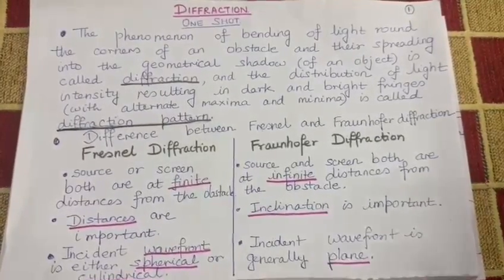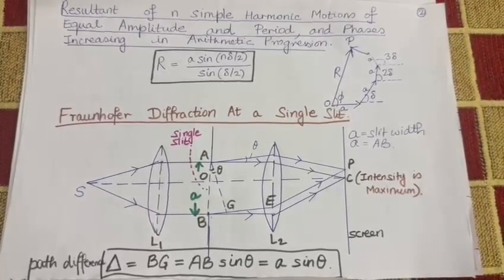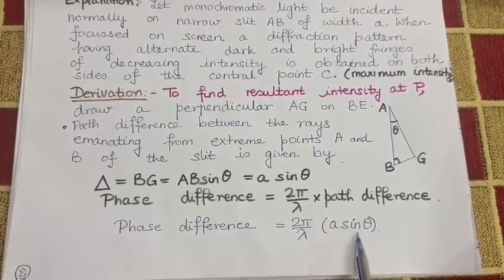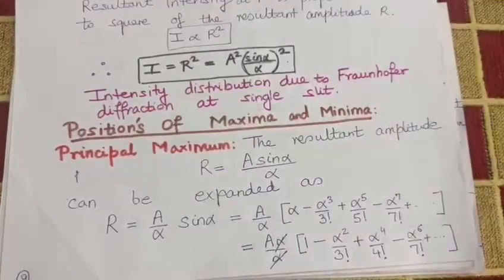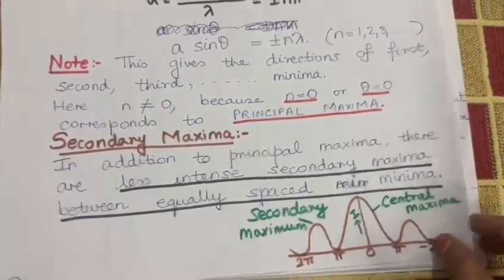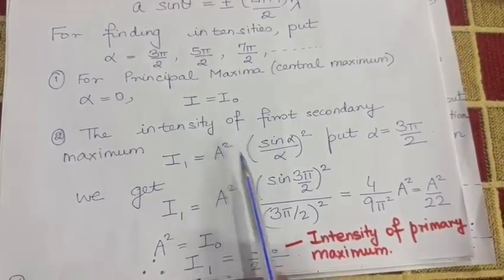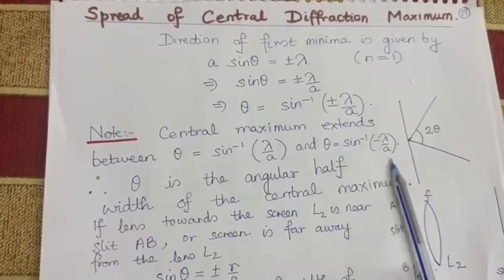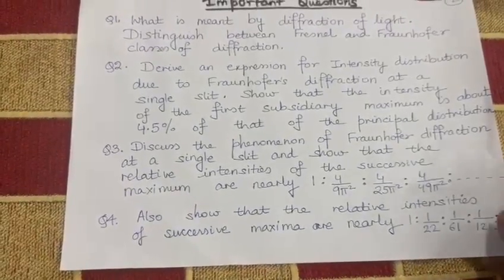Diffraction Due To Single Slit for Undergraduate Students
The lecture contains difference between fresnel and fraunhofer class of diffraction
Intensity due to single slit along with maxima and minima